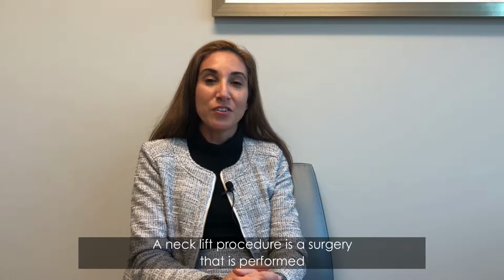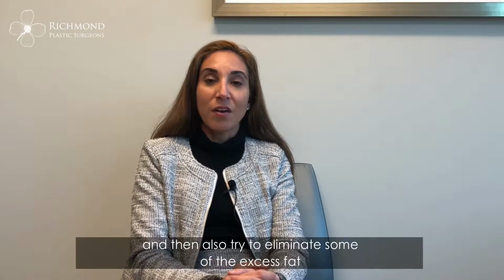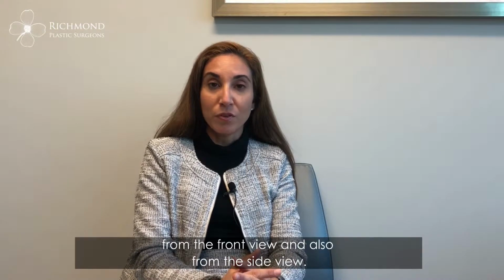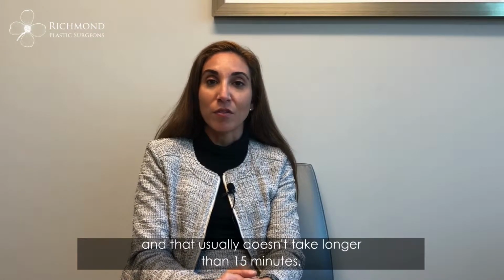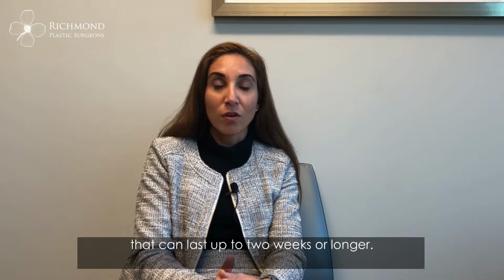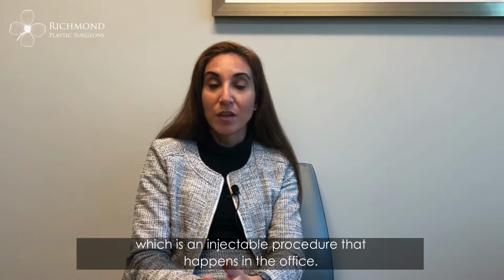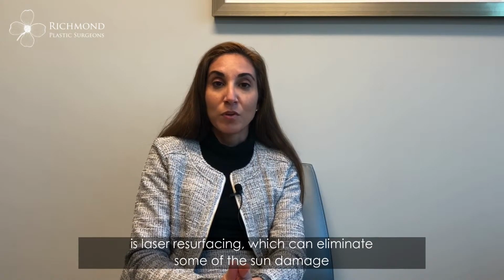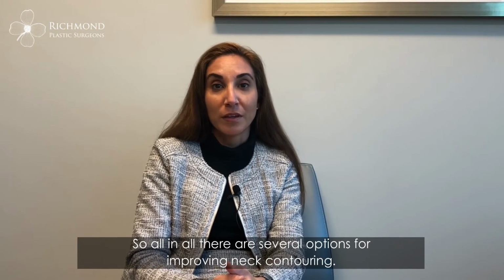Dr. Aboutanos - Neck Lift Surgery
Our necks tend to show the earliest signs of aging, resulting in loose skin and lost definition along the jawline and/or pockets of fat and banding on the neck.

Neck lift surgery helps to address these issues to restore a more youthful & contoured neck, and this procedure is one of Dr. Aboutanos’s specialties! Here she gives us more details about what patients can expect with a neck lift and other treatments that can help improve the neck area, including profound which is another great option for skin tightening in the lower face and jawline!

AboutanosPlasticSurgery.com
RichmondPlasticSurgeons.com